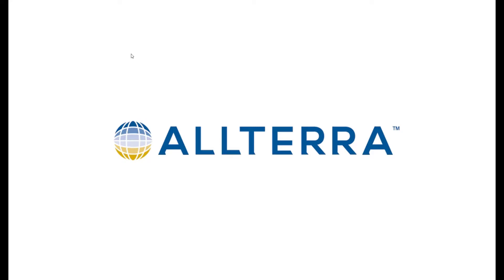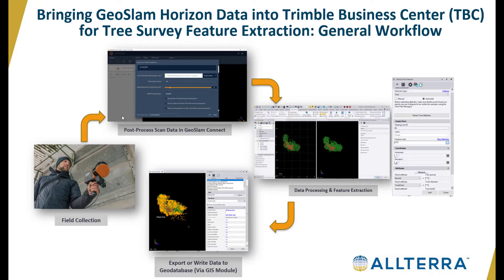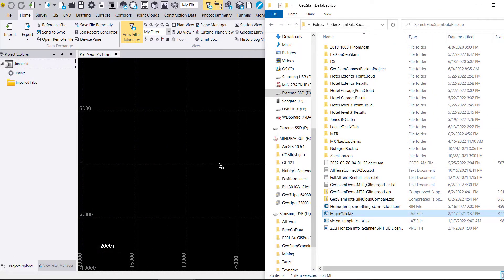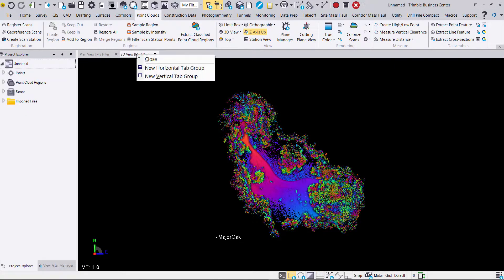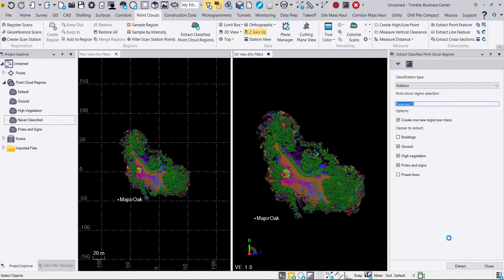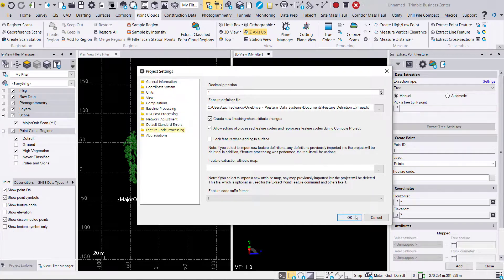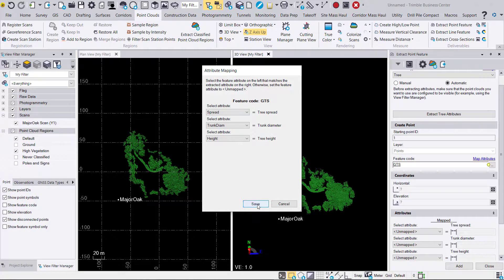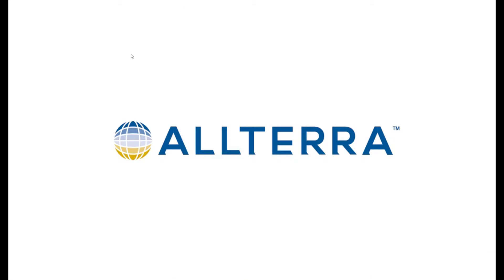Feature Extraction of GeoSLAM Horizon Tree Survey Data in TBC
Have you ever wondered how to get meaningful features out of your GeoSLAM scan data? In this video, we’ll take GeoSLAM Horizon data from a Tree Survey into Trimble Business Center. Then, we will show you how to extract Trees along with useful attributes like height, trunk diameter, and spread. Watch AllTerra's Zach Edwards' MGIS Class in Session, "Feature Extraction of GeoSLAM Horizon Tree Survey Data in TBC."